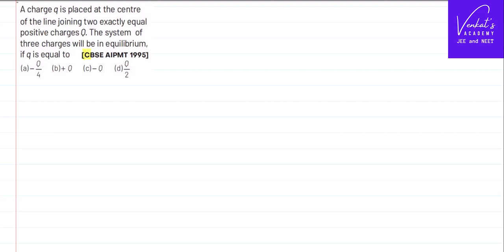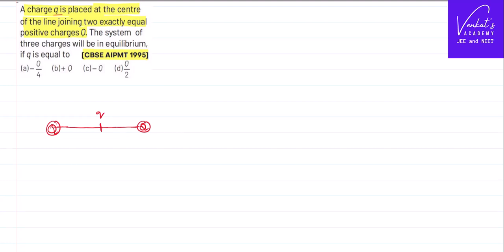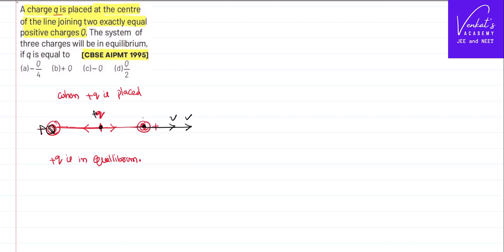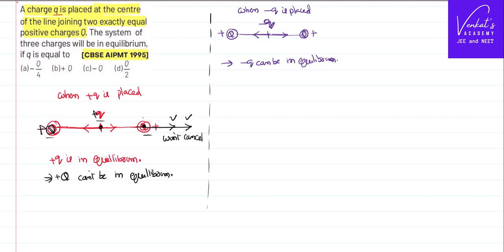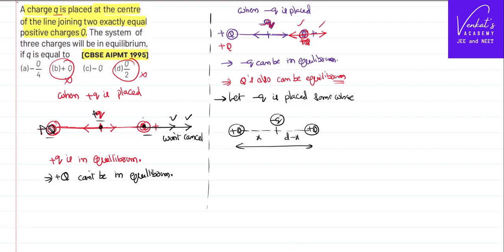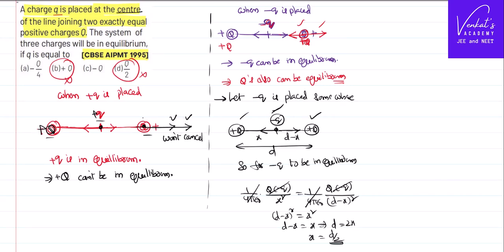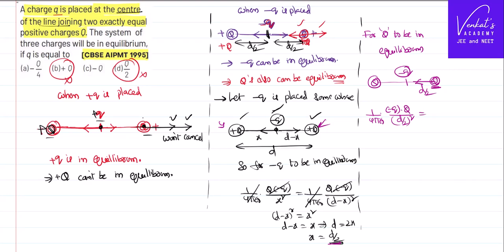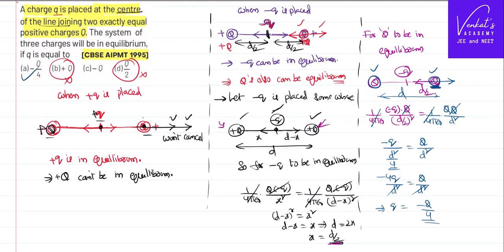AIPMT 1995 Physics Question Finding Middle charge to keep three charges in Equilibrium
This is a AIPMT 1995 Physics Question and  Finding Middle charge to keep all  three charges in Equilibrium is solved here in this video.

0:00 Given problem is...
1:00 When positive charge is placed in between...
2:50 When negetive charge is placed in between...
4:40 Location of middle charge...
6:20 Magnitude of middle charges...